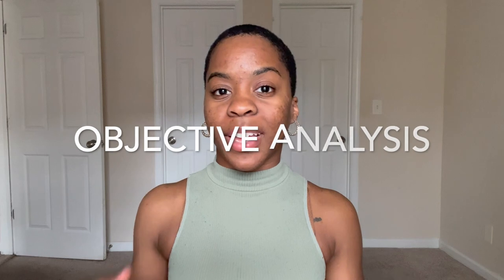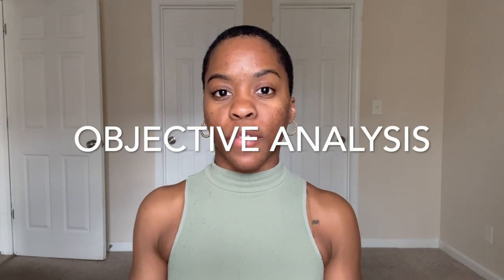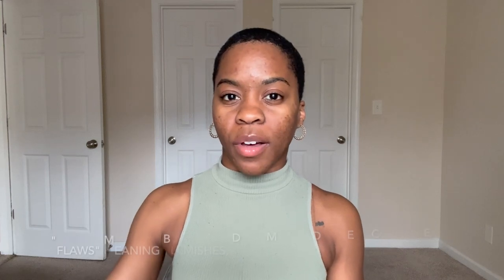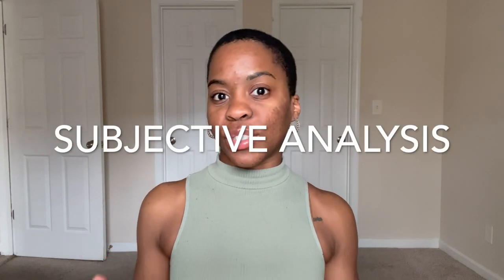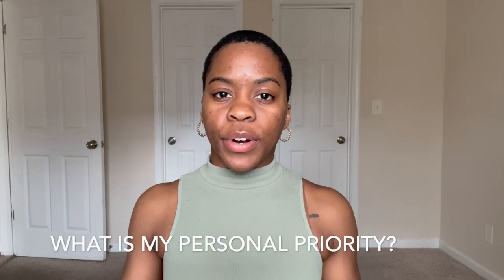Finding Your Personal Style | Detailed Process and Tips from a Stylist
In this video, I explain an all-inclusive process of how to develop your personal style to create the stylistic expression of your dreams! I walk through both objective and subjective analyses that work in tandem to create a well rounded direction for your personal style. Some of the resources I mentioned are linked below.

0:00 Intro
0:49 Objective Analysis
4:53 Subjective Analysis
7:00 Lime in the Coconut
10:24 Outro

Theme Song: Ahree - Hall of Fame (Prod. Michael Mars)